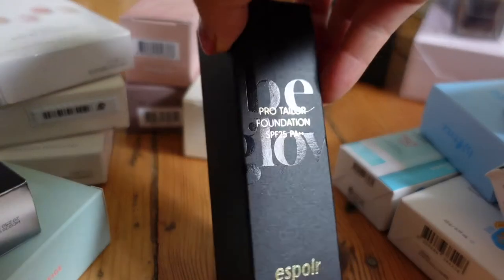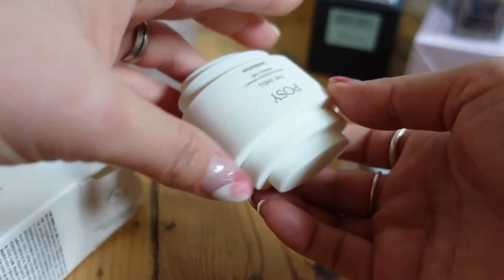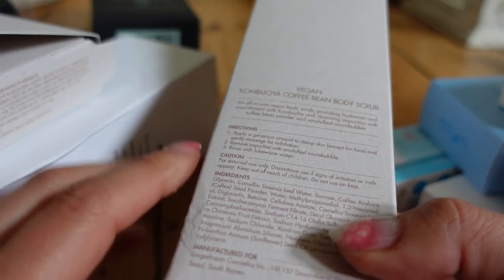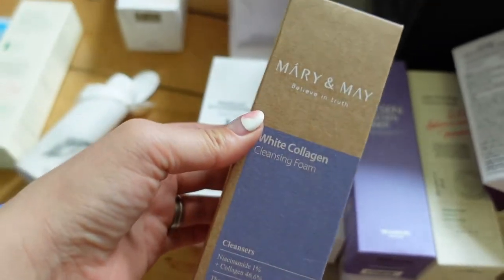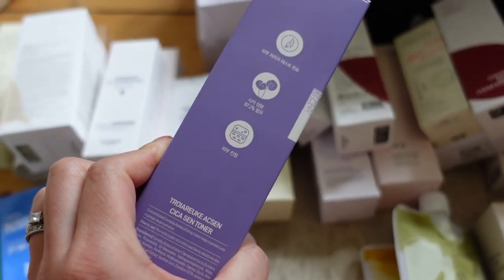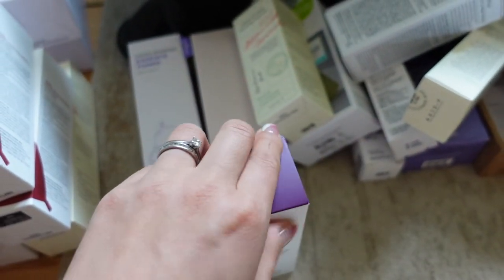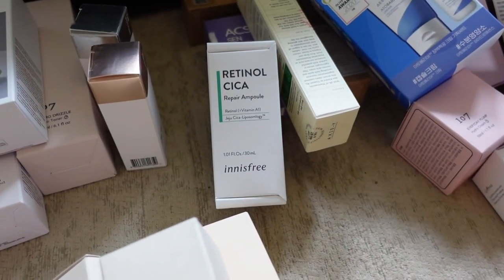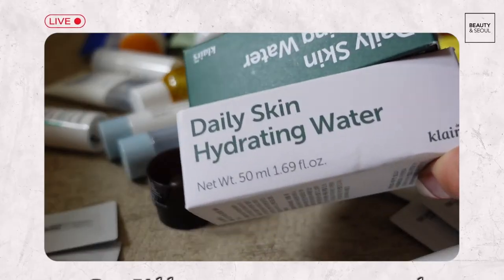My MASSIVE K-Beauty Haul from SEOUL [2022] Part 1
Beauty & Seoul is the UK's leading curator for Korean skincare. Founded by Maree Kinder, Korean adoptee